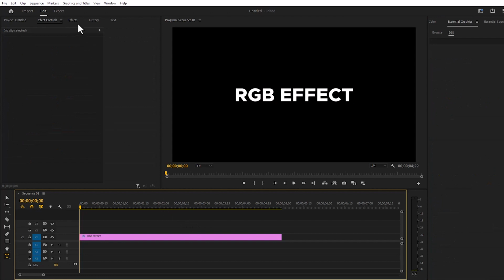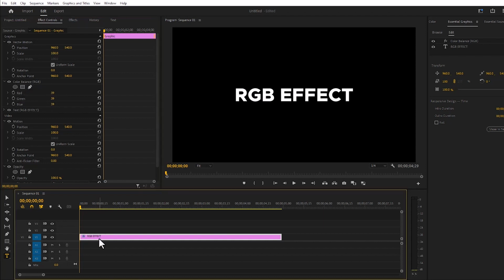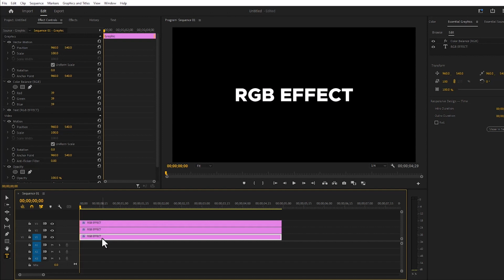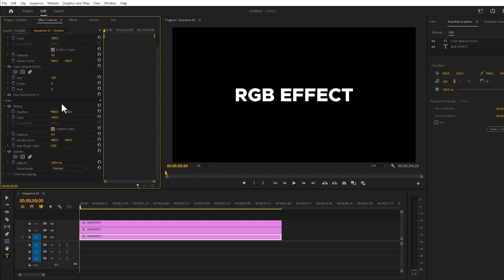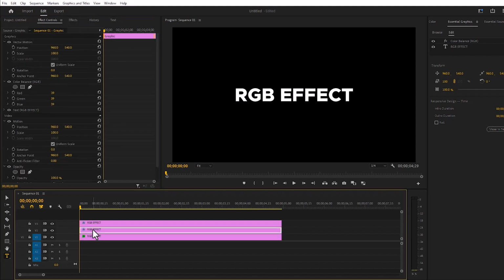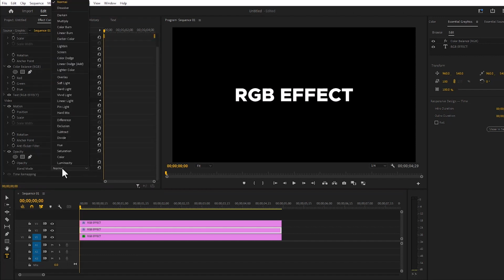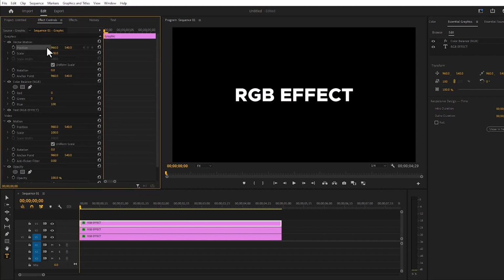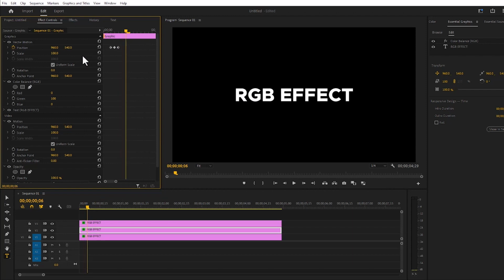RGB Text Effect Tutorial in Adobe Premiere Pro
How to Make RGB Text Effect with Adobe Premiere Pro